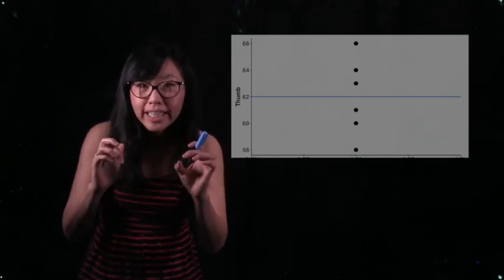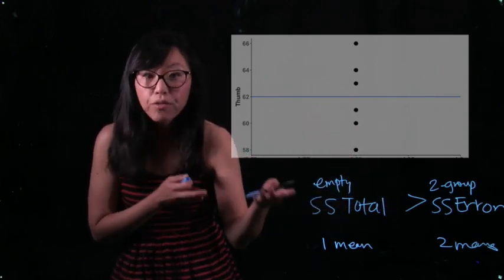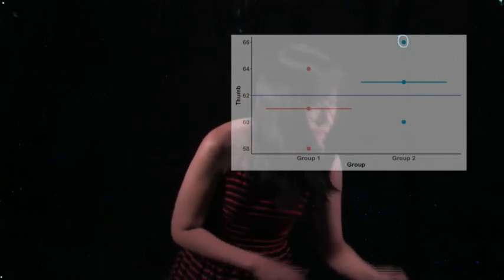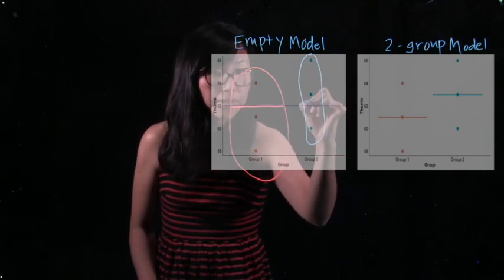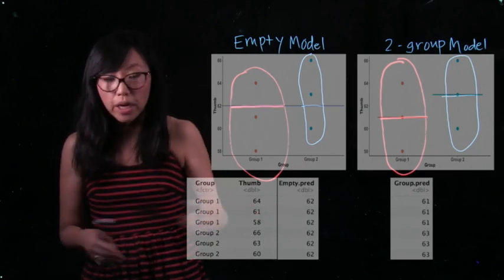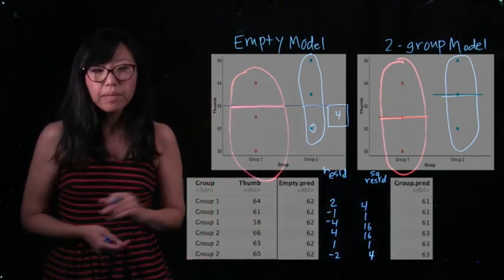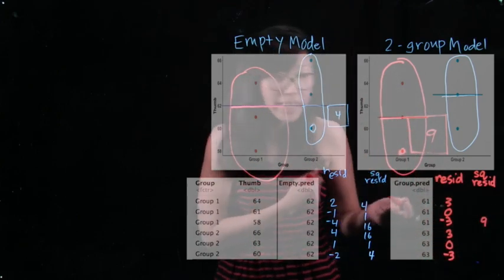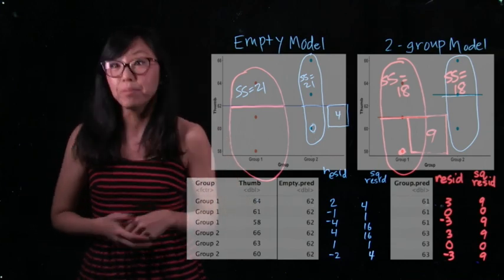Does 2-group model always explain more error than empty model? (Full Video)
This video is about SS Proof (complete)